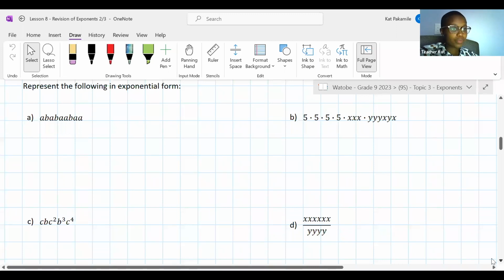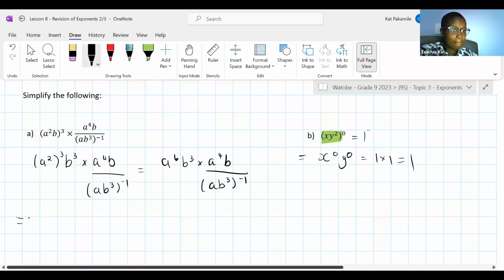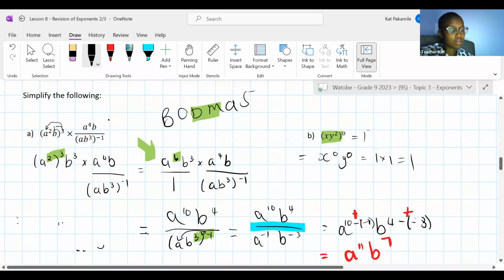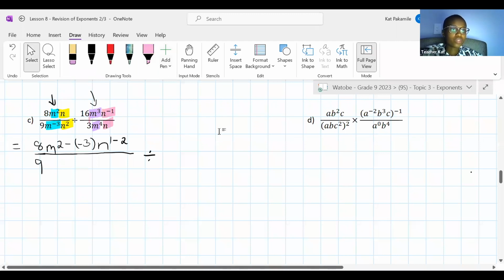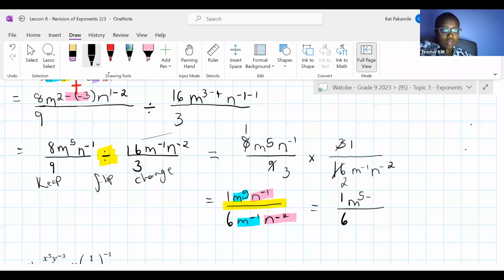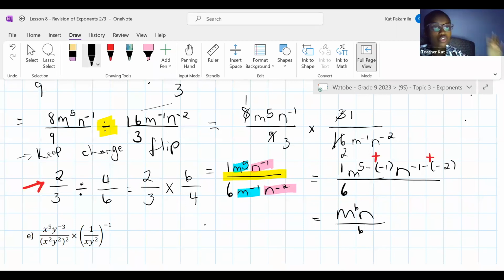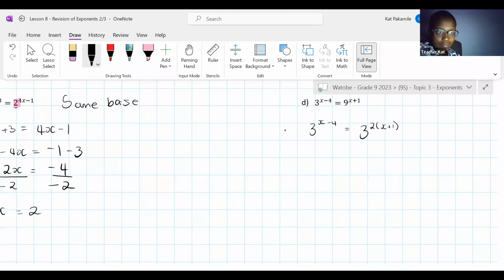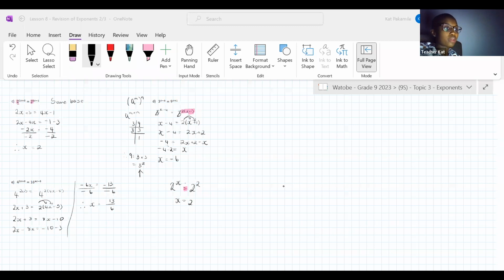Grade 9 - Exponents (revision of all exponents)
Grade 9 | exponents | revision of exponents | exponential equations | exponent laws | exponents consolidation |